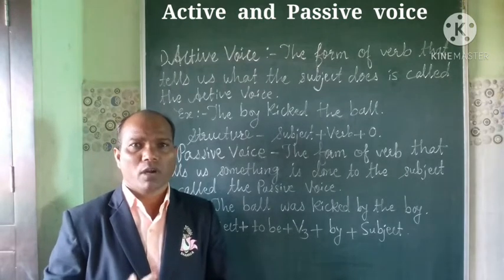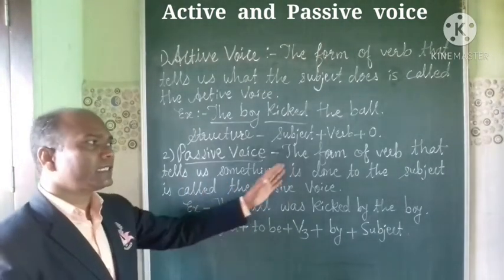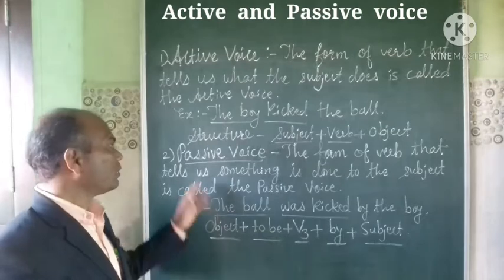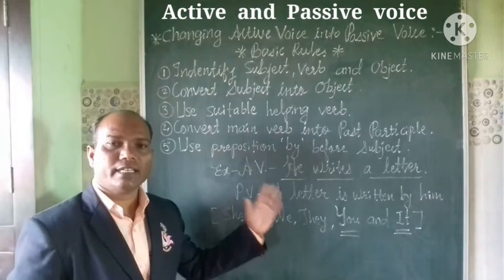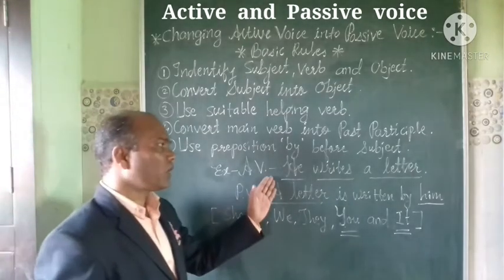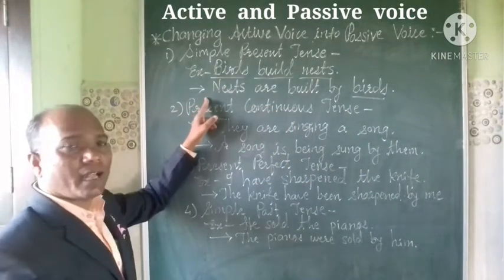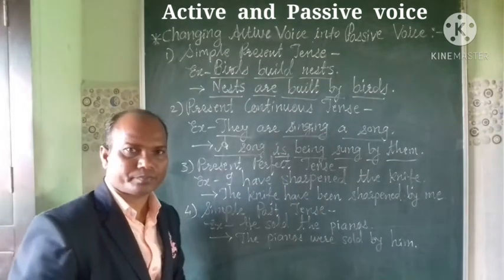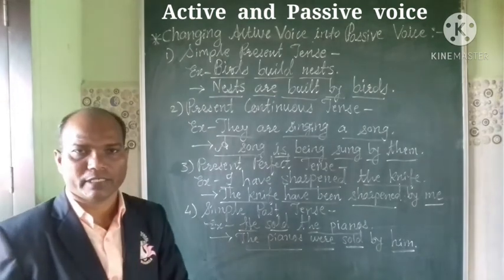7th - Grammar - L. No. 12